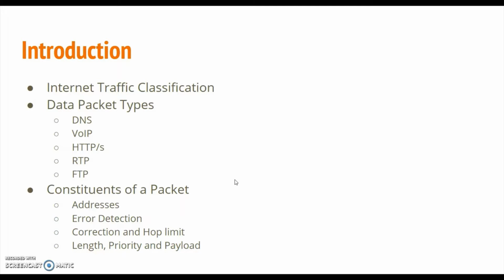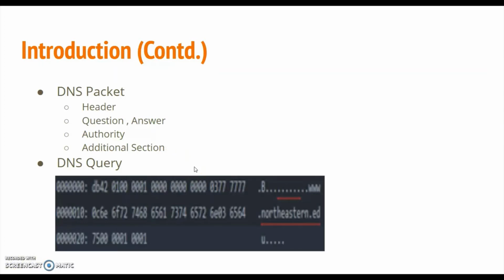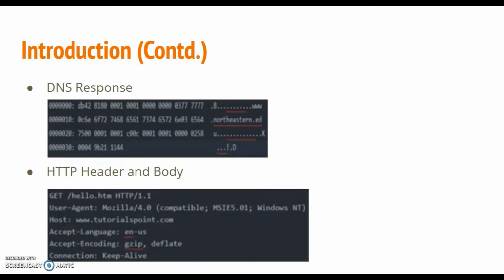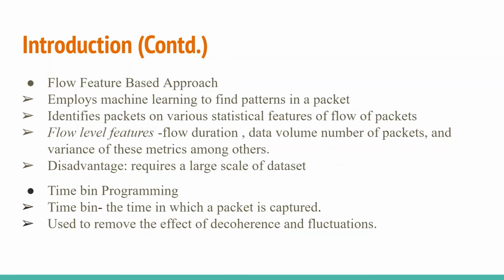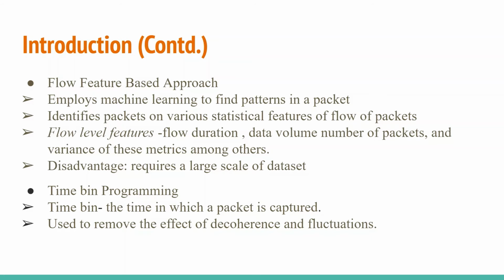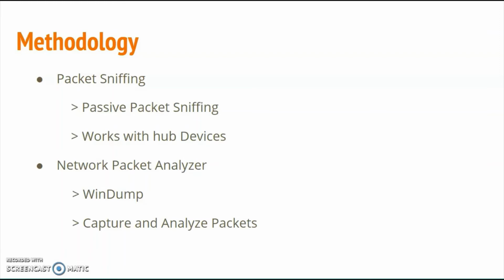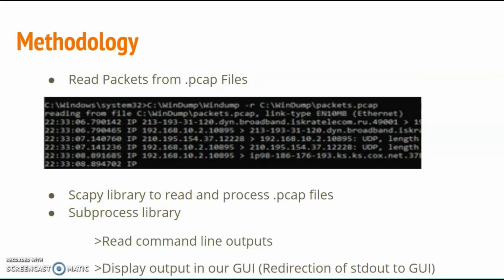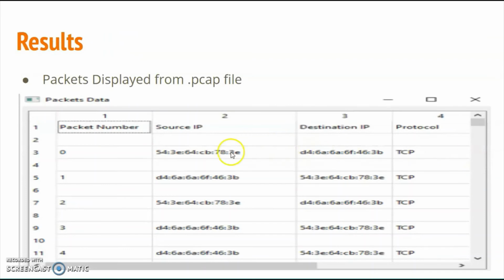Internet Traffic Classification Tool